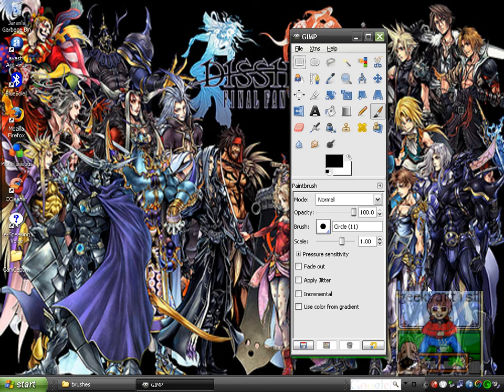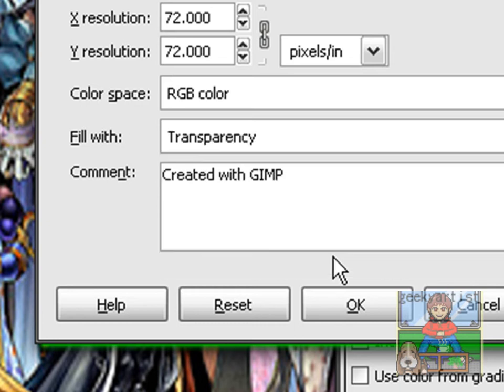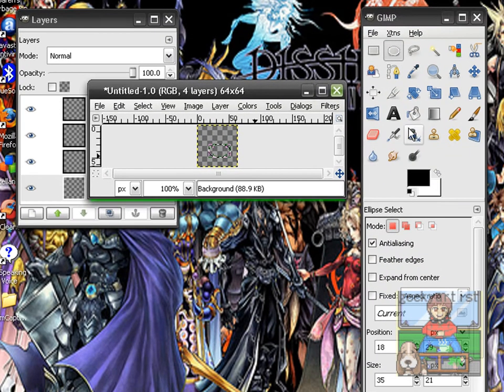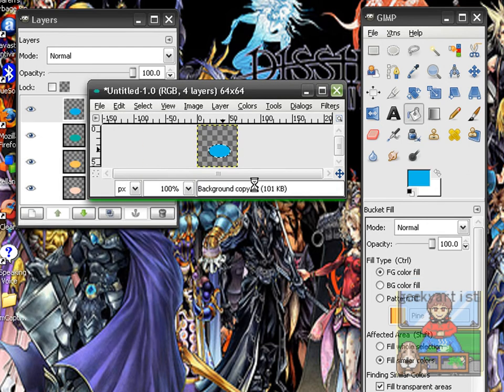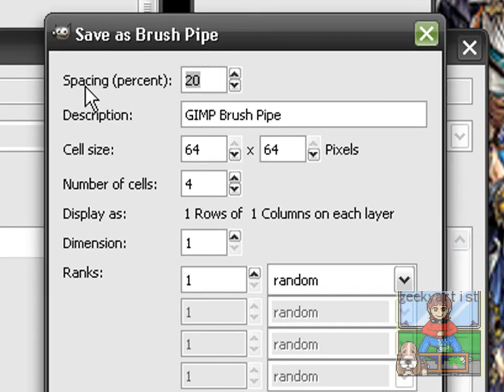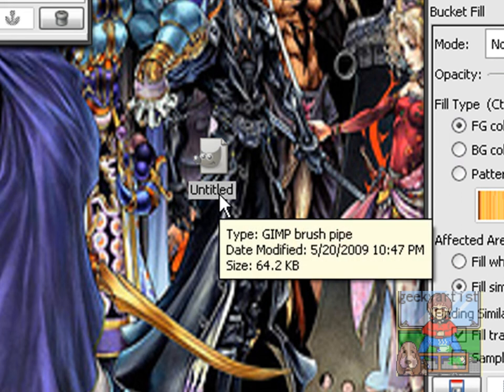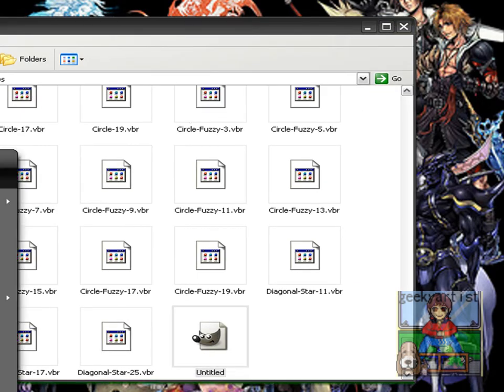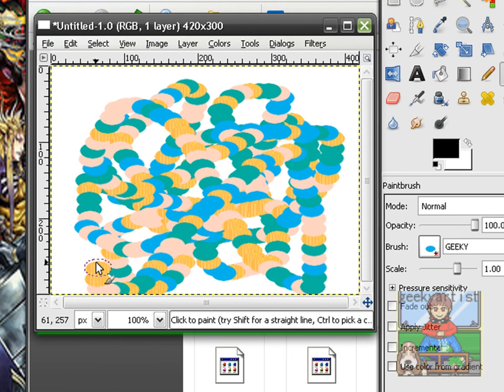GIMP: Make Your Own Custom Brushes